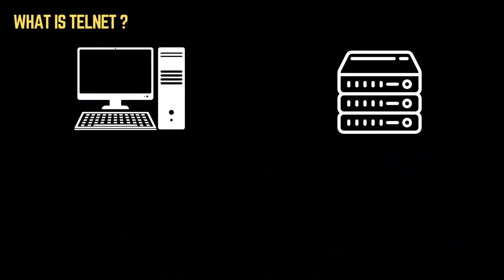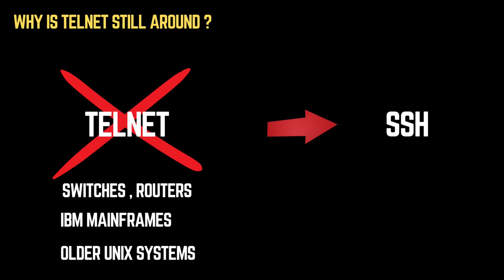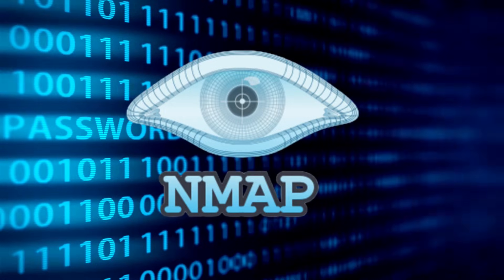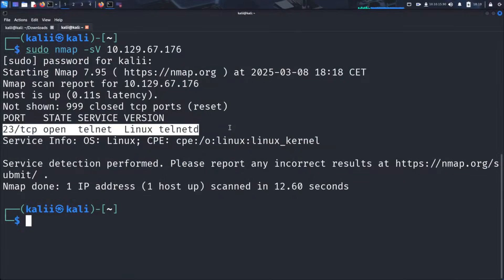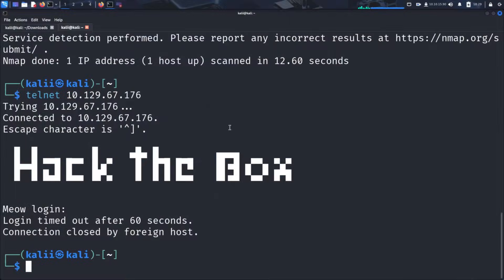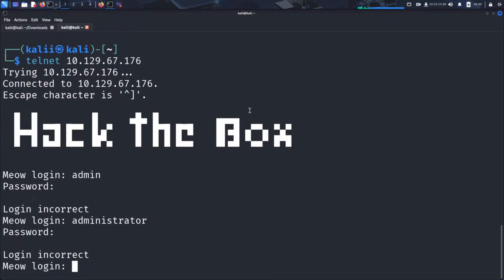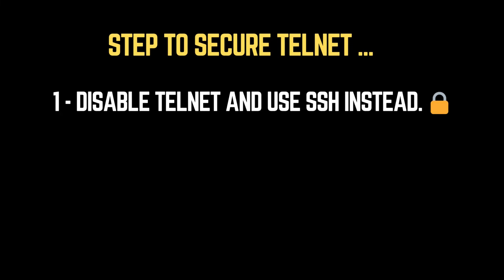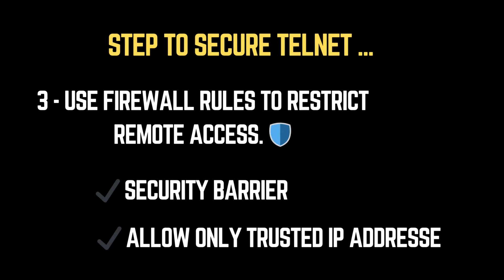How Hackers Hack Servers Using Telnet!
🔓 Telnet is still a hacker’s dream, even in 2025.
In this video, we break down how attackers exploit Telnet to gain unauthorized access to vulnerable servers.

Using a real Hack The Box (HTB) machine, we walk you step by step through a live Telnet hacking scenario, from enumeration to brute-force login, all the way to full root access.

- How Telnet works and why it’s still dangerous
- How hackers find open Telnet ports
- Brute-force login attacks using weak/default credentials
- Real-world example using Hack The Box
- How to protect your systems from Telnet-based exploits

▬▬ Tools Used ▬▬
- Kali Linux (Attacker)
- HTB Machine: MEON (Victim)
- Nmap for port scanning
- Common brute-force techniques

▬▬ ⏱️ Chapters ▬▬
00:00 – Intro: Why Telnet Is Still Dangerous
00:16 – What Is Telnet? Explained Simply
01:26 – Step 1: Enumeration with Nmap
03:01 – Step 2: Connecting via Telnet
03:55 – Step 3: Brute-Forcing Login
05:13 – Step 4: Exploring the System (CTF Flag)
05:51 – How to Protect Against Telnet Exploits